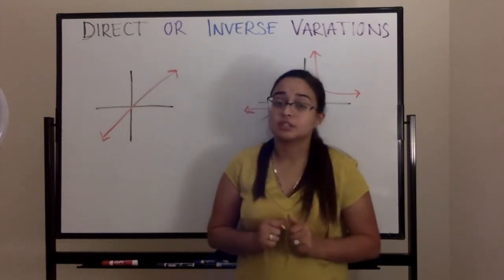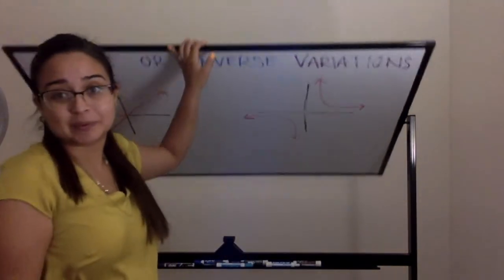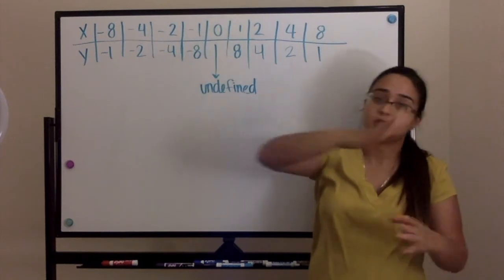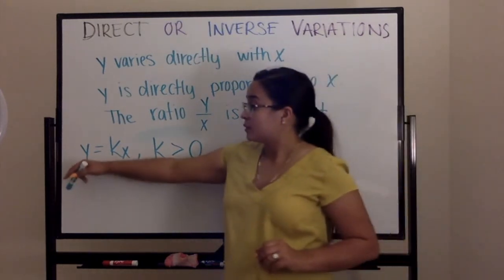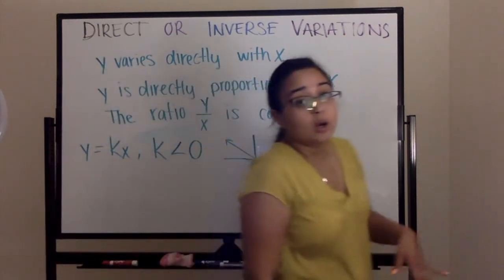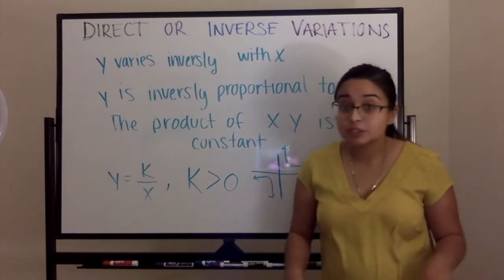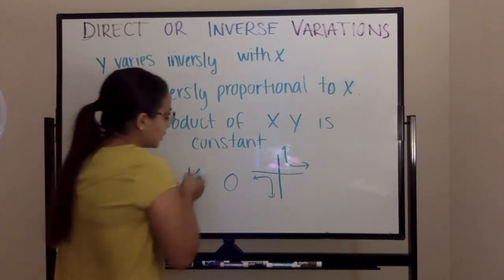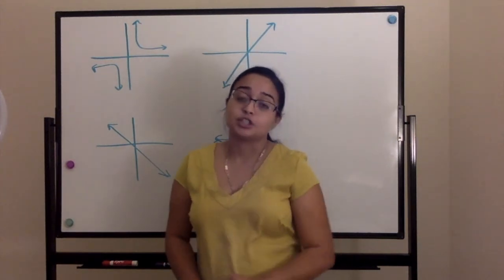Math Merit - Day 85 - 05/11/2021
Concept #6 - Inverse Variation